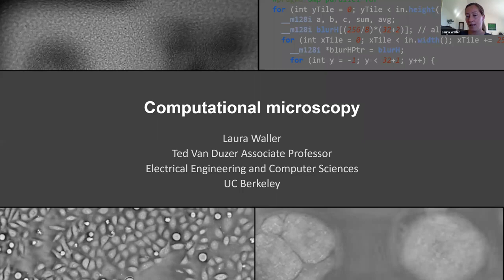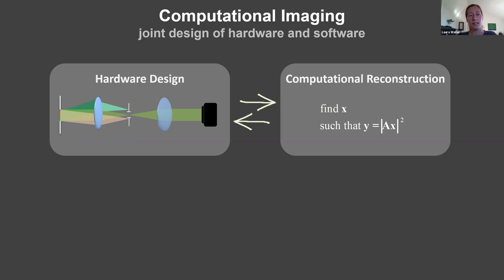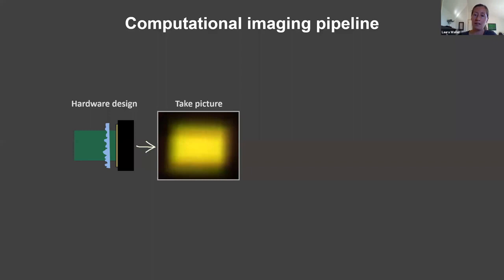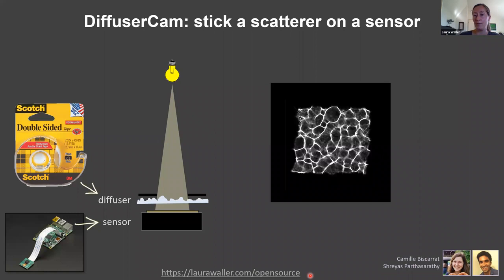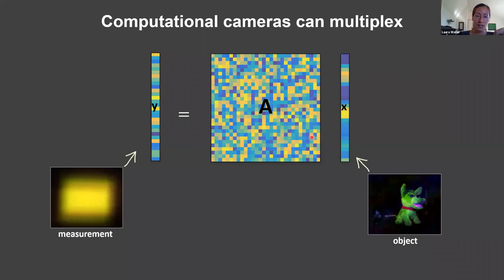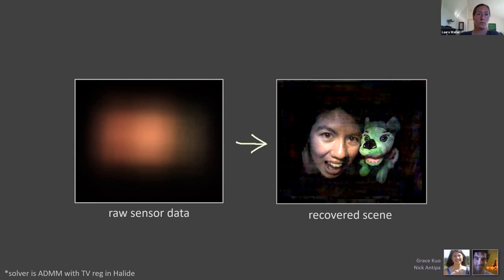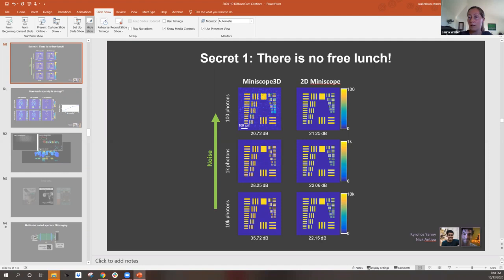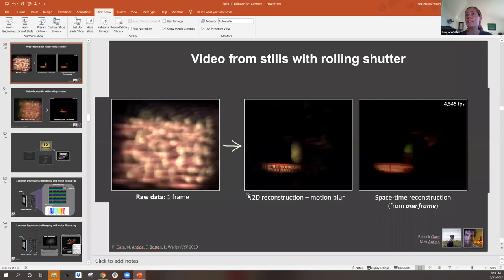GMT20201013 Laura Waller